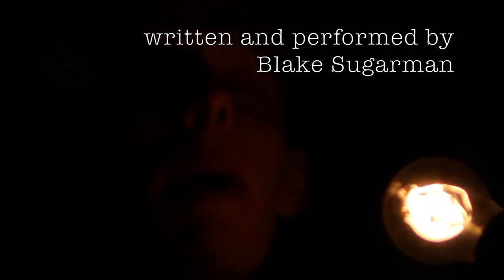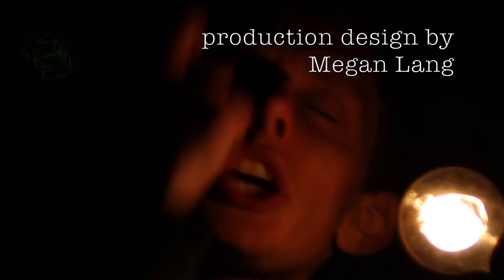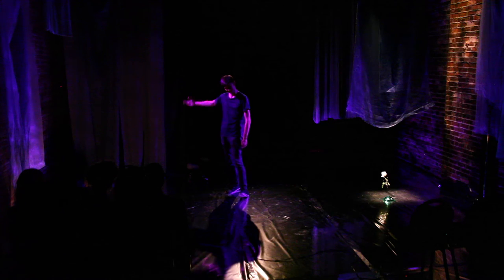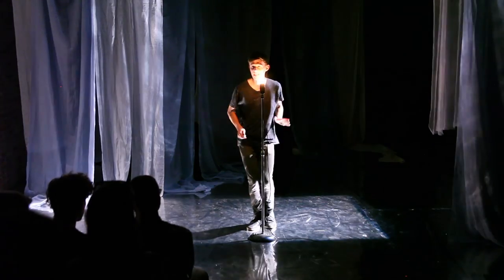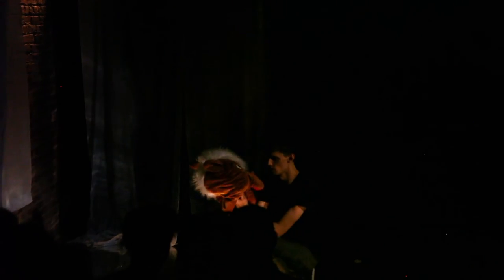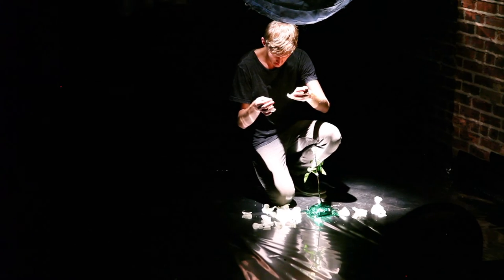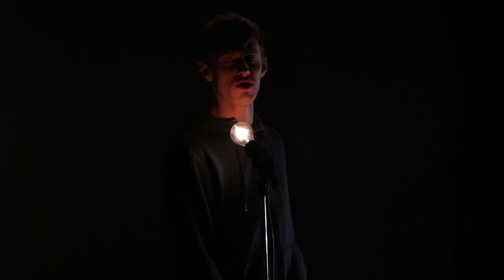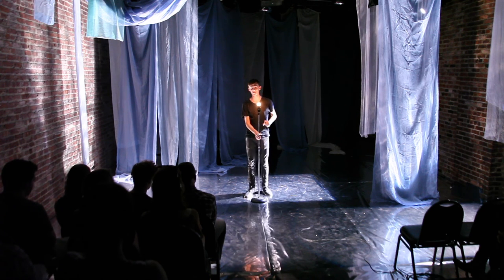Scream of the Butterfly at The Brick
SCREAM OF THE BUTTERFLY
written & performed by Blake Sugarman
directed by Jacob Sexton.

A memory collage on chaos and illusion. Childhood stories unravel into questions which explode into poetry. It’s a bit like This American Life on acid. But unlike in a radio show, symbols come to life in visually stunning ways. It’s stand-up-existentialism stumbling through the looking glass.

production design by Megan Lang
sound design by Lawrence Schober
stage managed by Kendall Allen

AUGUST 24-27 @ 8 PM and AUGUST 28 @ 2 PM